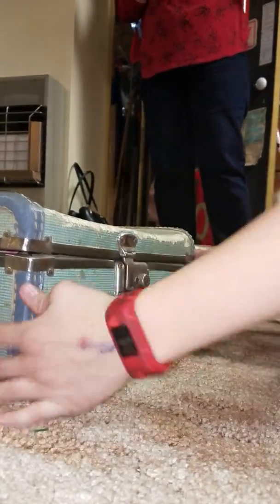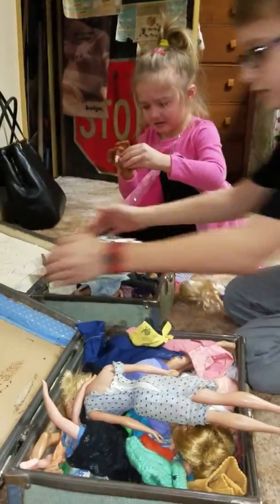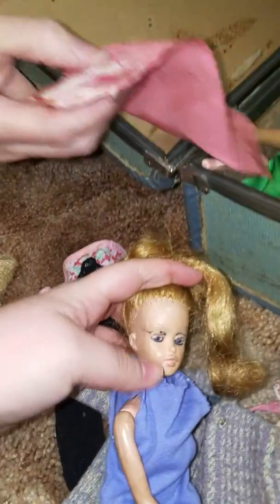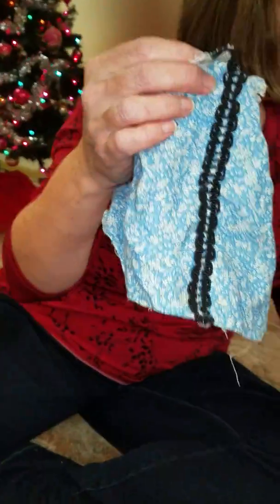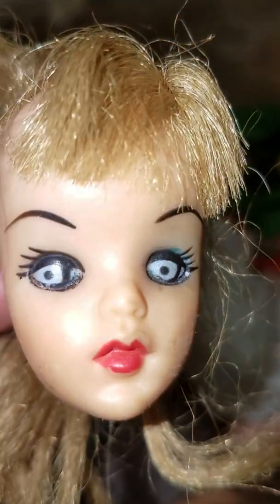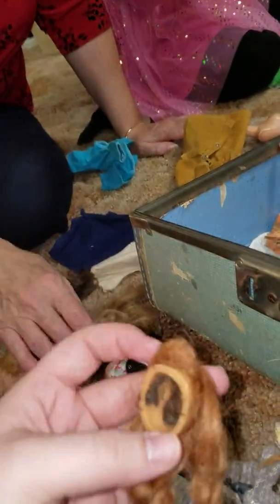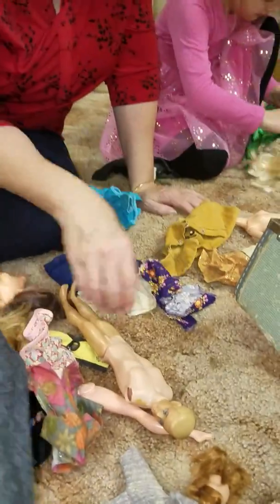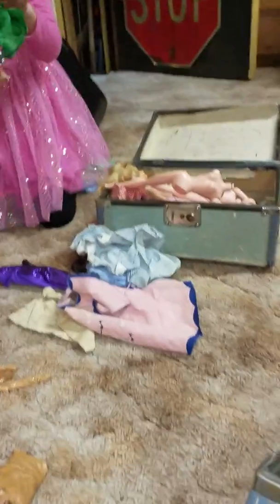Kids try to open vintage luggage.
Kids trying to open vintage luggage from the fifties and sixties with Barbie Dolls and their clothes in it.